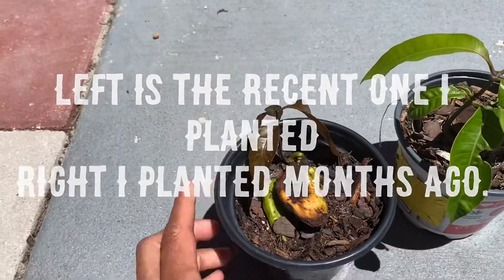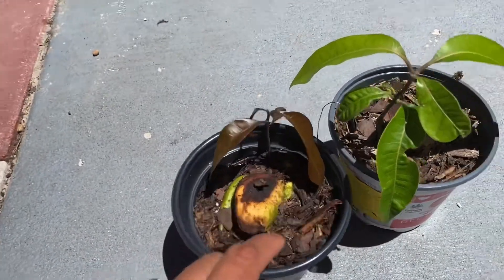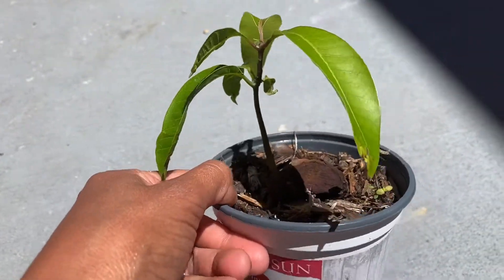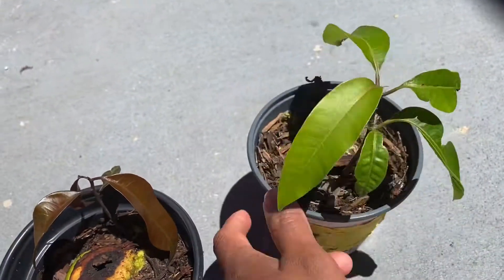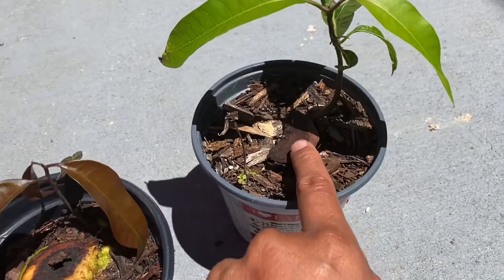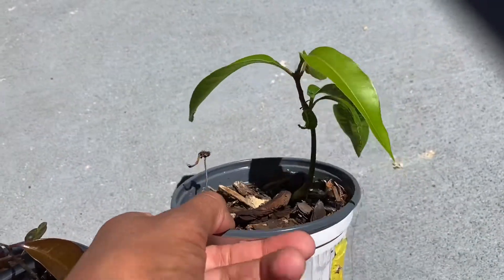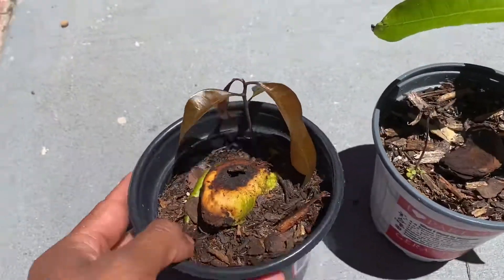Planting Mango Seed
I took the seed out of the hard mango shell. Sorry I didn’t get a video of that.
I put the seed in a paper towel, wet the paper towel but not soaking. Stored in container with lid in a warm and Dark place. Bottom of my kitchen Sink.
I left it there for a few days and it started to root.

I took it out and buried the root, not too deep and watered it everyday and it was in direct sunlight.

It’s been growing and growing.